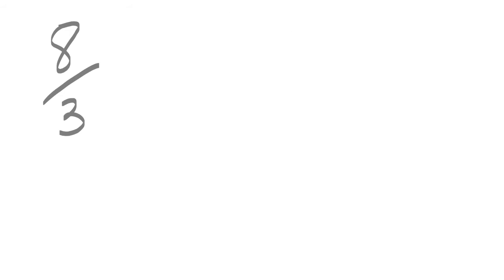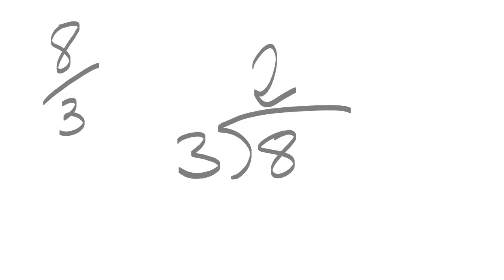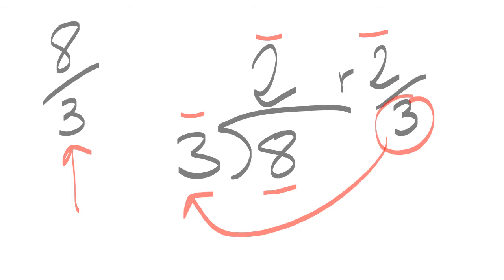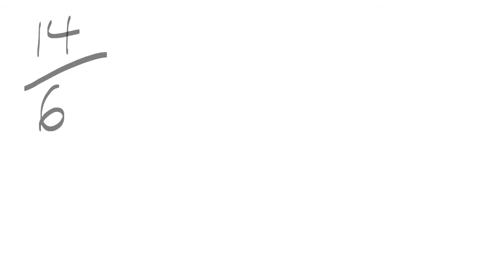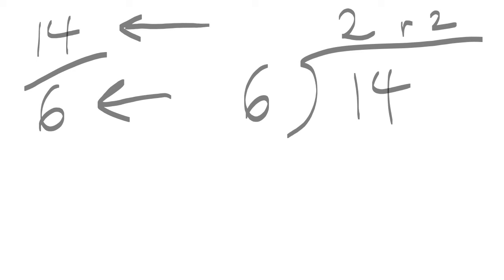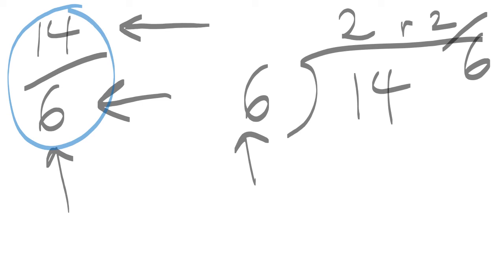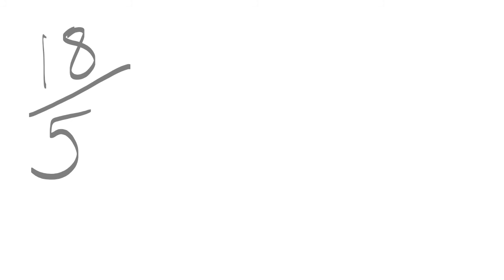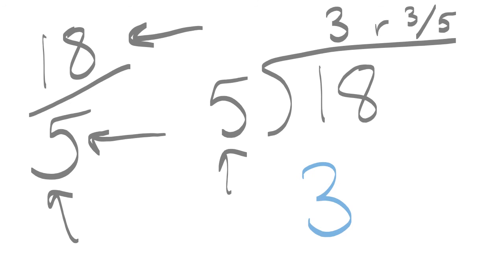Converting Improper Fraction to Mixed Numerals